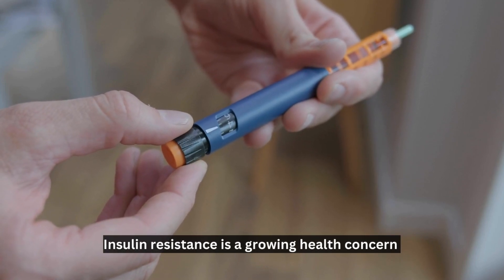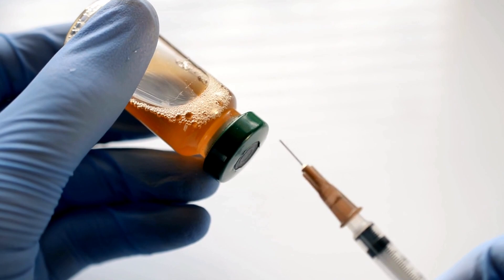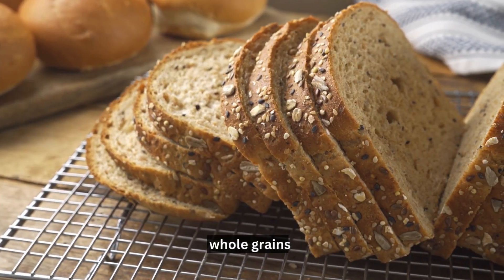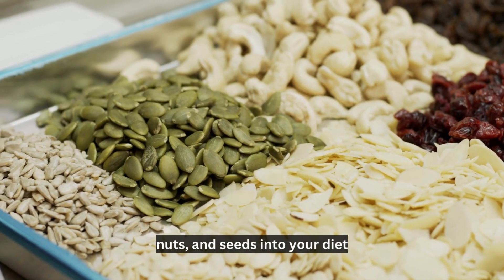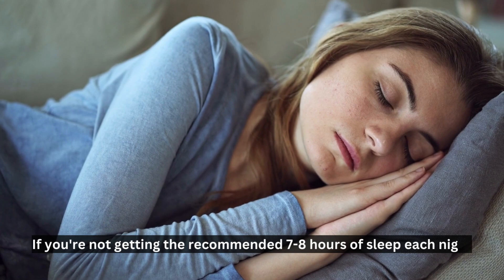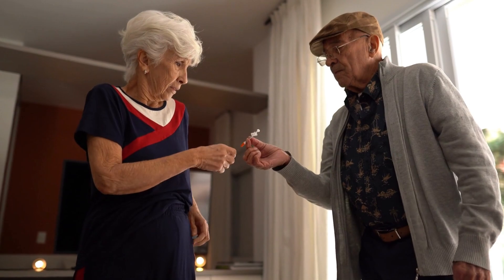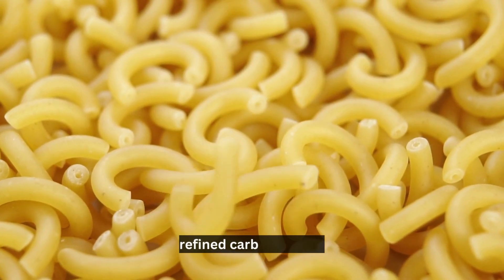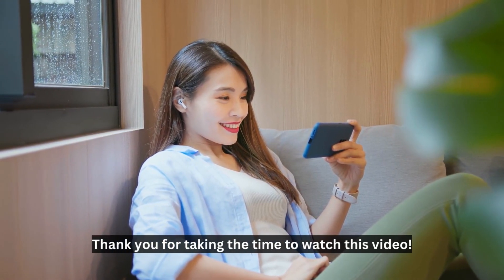5 SECRETS Tips to Reverse Insulin Resistance Naturally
If you're looking to reverse insulin resistance naturally, then you need to check out this video! In it, we'll share 5 secrets to reversing insulin resistance fast. These secrets will help you to reverse insulin resistance quickly and without any pain or side effects!

If you're looking to improve your health and reduce your risk of diabetes, then you need to watch this video! In it, we'll share 5 natural ways to reverse insulin resistance. These methods will help you to improve your health and reduce your risk of diabetes, without any harsh medications or health complications!

🎬SUGGESTED VIDEOS
Don't forget to watch other videos. Please check them out :

1. The videos have no negative impact on the original works.
4. We use only the audio component and tiny pieces of video footage, only if it's necessary.